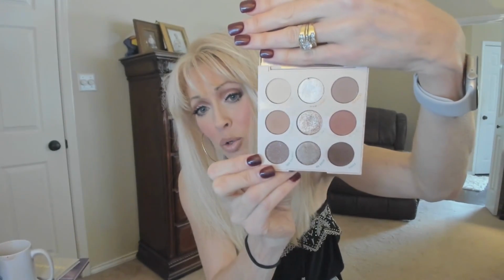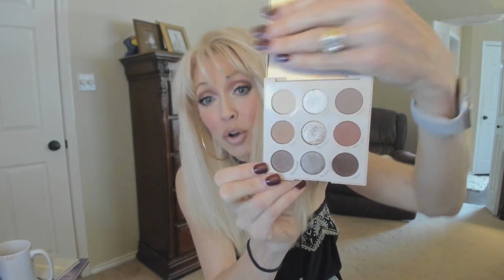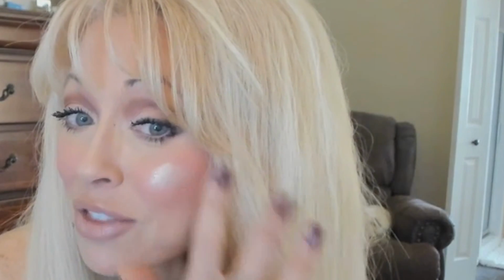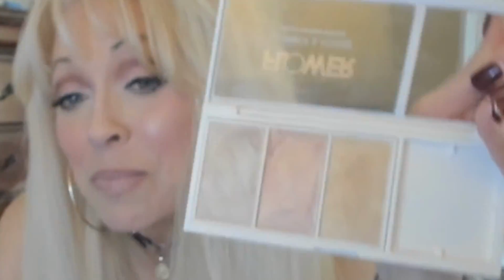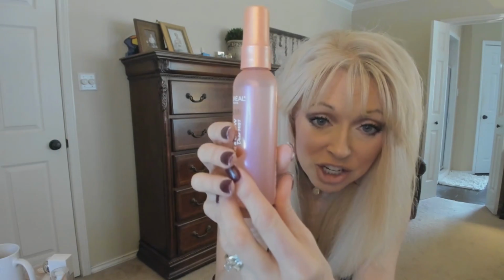When Drugstore Does It Better Volume 6 - Drugstore Products I Love - Drugstore Better Than High End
Hey ya'll!!! Wanted to get on and talk about Drugstore I'm LOVING! I have so many, I'm breaking this into 2 parts! Loving so many BEAUTIFUL products! I hope you enjoy it! Let me know some of your favorite drugstore beauties!! And also, I taped this before our current "situation". I pray you're all staying healthy and safe! Love ya'll so much!!
xoxoxo!!!
Kathy

TimeStamps -
Eyeshadow Palettes - Beginning
Bronzer - 3:50
Highlighters - 5:08
Primers - 8:30
Foundations -  10:40
Brushes - 11:49
Setting Sprays - 12:55

Products.
Colourpop Going Coconuts.
Colourpop yes, please.
Colourpop Blush Crush.
Colourpop Sweet Talk.
Flower beauty foundation. I wear the shade L3.
L’Oréal dewy spray.
Elf putty primer.
L’Oréal Glotion.
Elf Poreless Primer.
L’Oréal bronzer.
Nyx Bronzer.
Milani highlighter. Champagne d’oro.
Milani highlighter. Dolce perla.
Colourpop flexitarian.
Flower Highlighter.
Wet n wild Highlighter Brush.

Hey my girls!! I'm linking these products to help you find and price these products.  If you click on these provided links, I may receive income! You should ALWAYS shop around for the best possible price! :)
Come be my friend all over the internet!
GoodReads - KathysChats